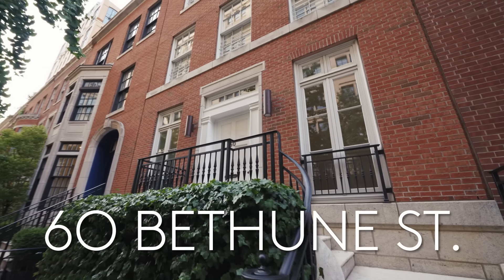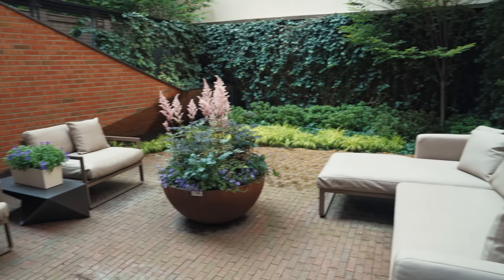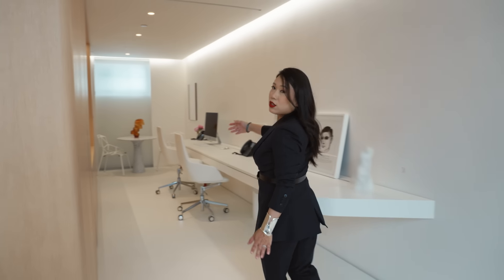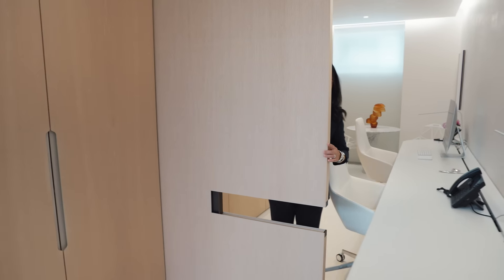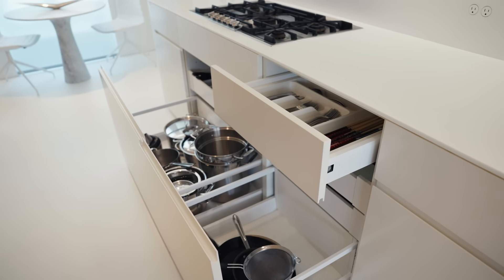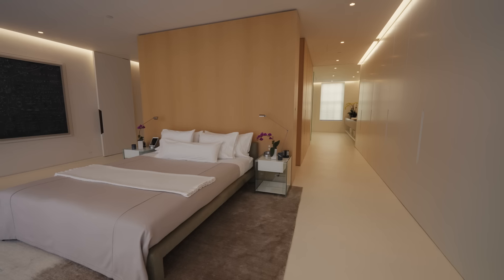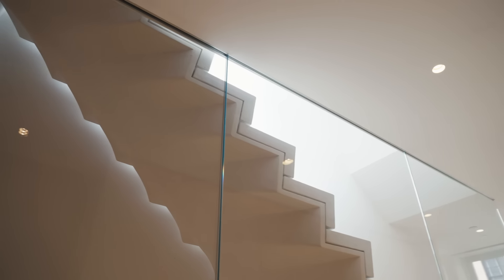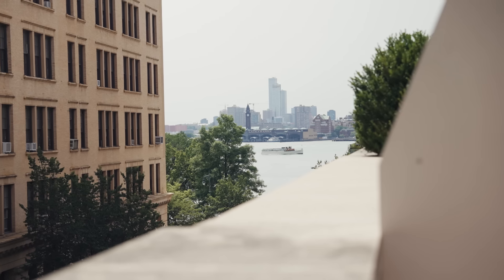Inside A $14,950,000 Luxury Modern Townhouse In New York City | On The Market | Architectural Digest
Today Architectural Digest brings you to the West Village in New York City to tour 60 Bethune Street, a luxury townhouse currently on the market for $14,950,000. Despite its classic brick exterior, inside the home is a surprisingly bright and modern space. A double-height atrium in the heart of the home opens up the interior letting light flow through the property. With 4 bedrooms and 3.5 bathrooms spread over 4 floors, this property is a relaxing respite from the hustle and bustle of the city outside.

ARTWORK:
Lucas Michael, A Series of Fortunate Events, 2014

Director: Alice Roth
Director of Photography: Eric Brouse
Editor: William Long
Host: Annie Lo, Erik Ternon, and Torsten Schlauersbach
Producer: Chase Lewis
Line Producer: Joseph Buscemi
Associate Producer: Brandon Fuhr
Production Manager: Melissa Heber
Production Coordinator: Fernando Davila
Camera Operator: Lauren Pruitt
Audio Engineer: Lily Van Leeuwen
Production Assistant: Rommel Findley
Post Production Supervisor: Andrew Montague
Post Production Coordinator: Holly Frew
Supervising Editor: Christina Mankellow
Assistant Editor: Justin Symonds